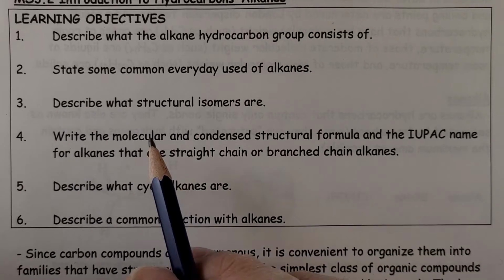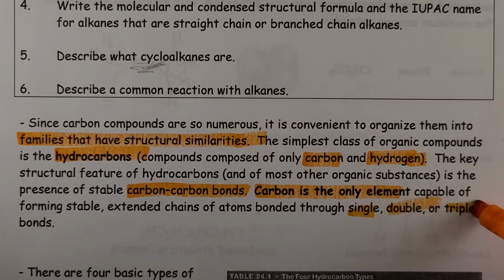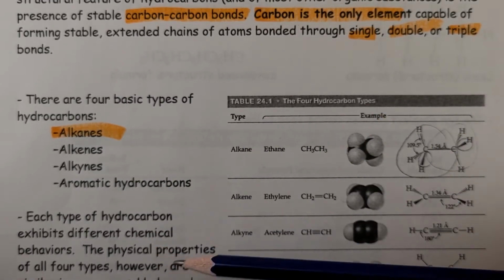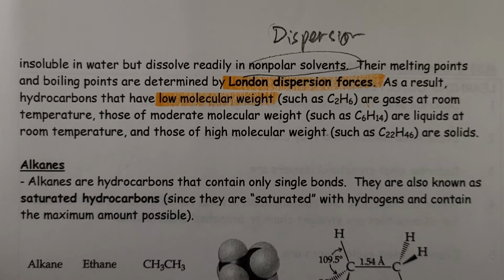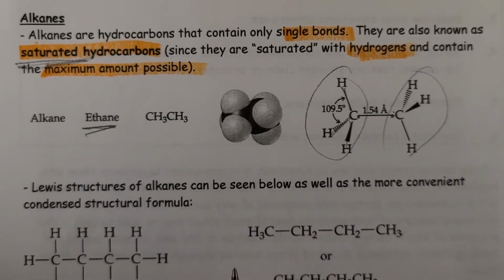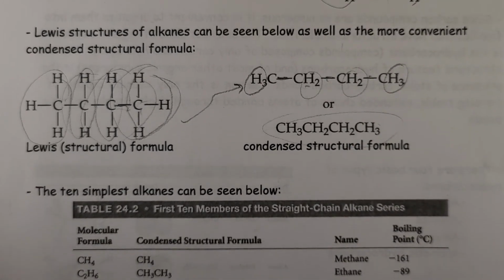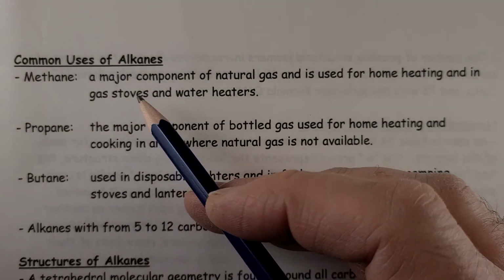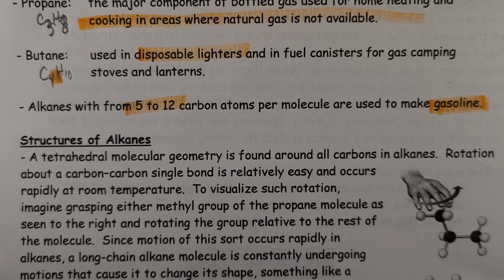MS3.2 Introduction to Hydrocarbons - Alkanes PI